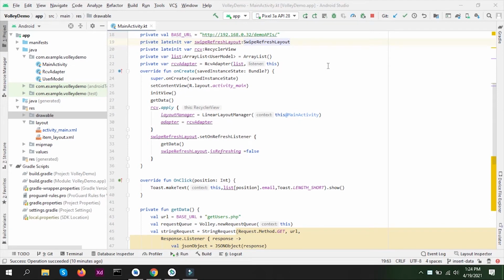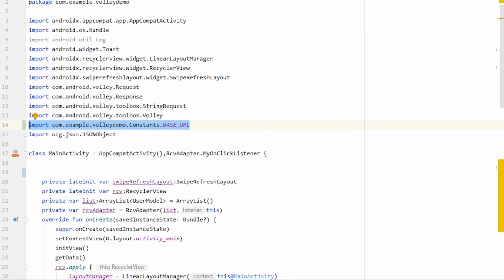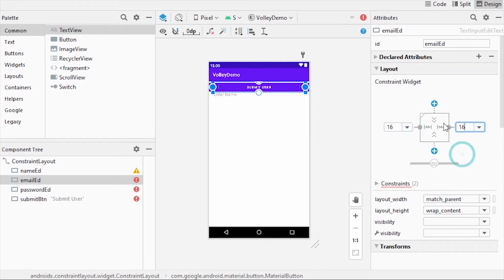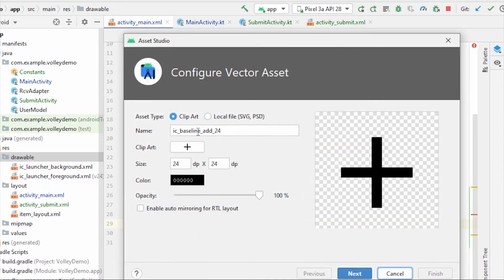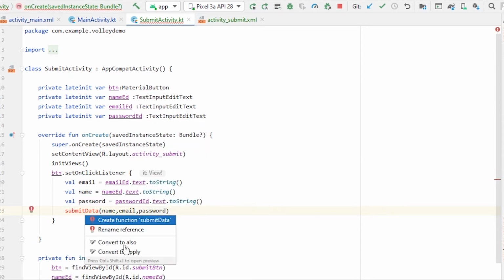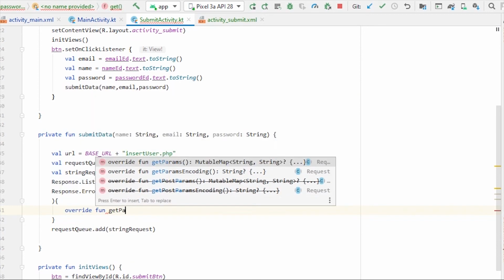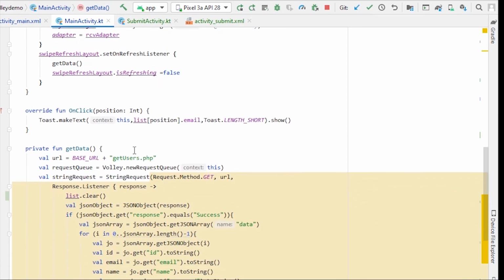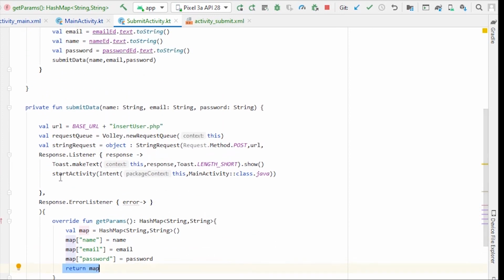17 - Insert data in Database from Android App using Volley | API Integration in Android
17 - Insert data in Database from Android App using Volley | API Integration in Android

In this video, we will see how to insert data in to MySQL data base from Android Application through Volley library.